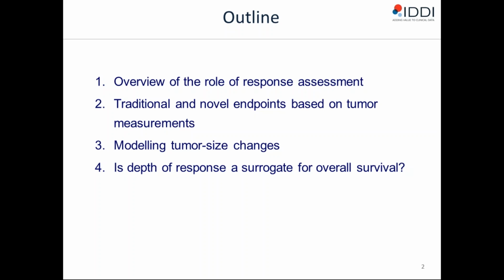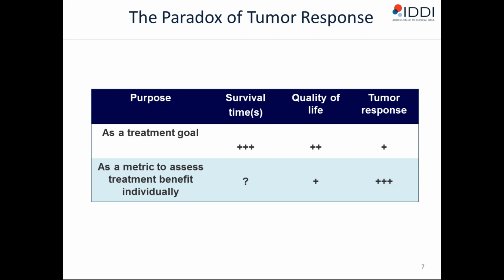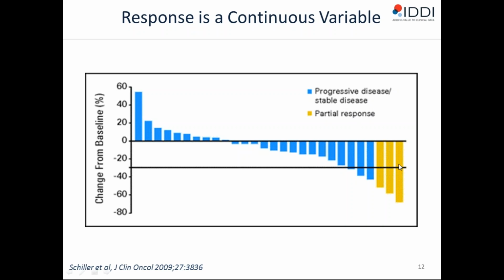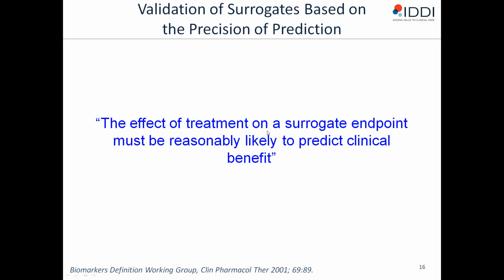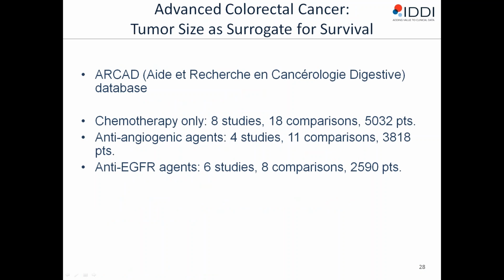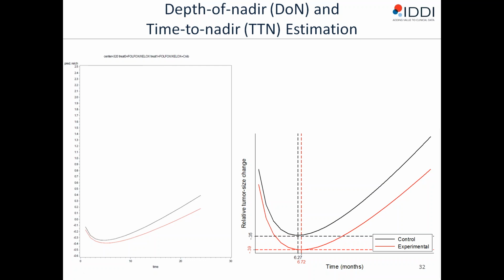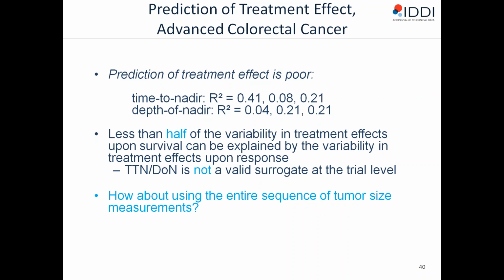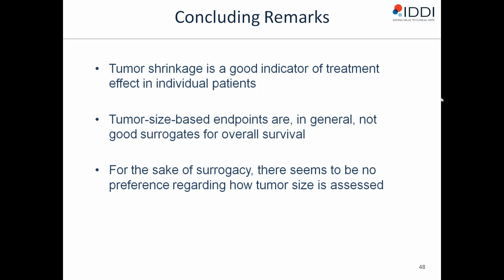IDDI WEBINAR: Tumor-size based measurements as endpoint in cancer clinical trials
Given the expected direct cytotoxicity of chemotherapy, tumor shrinkage has been used as a proxy for anticancer activity since the early days of clinical cancer research. Despite the differing modes of action of some targeted and immunotherapeutic agents, tumor responses are still widely used in oncology, especially for proof-of-concept and phase II trials. For practical purposes, tumor responses are usually dichotomized for analysis, and the response rate is used as one of the indicators of treatment success in clinical trials. Several guidelines for assessment of the response rate have been developed over the years, with the current Response Evaluation Criteria in Solid Tumors (RECIST) being widely used and periodically updated. However, tumor shrinkage can also be analyzed in other ways that capture the relative change from baseline in tumor measurements. Moreover, novel endpoints such as early tumor shrinkage, early objective tumor response, or the depth of response have been suggested as potential surrogates for overall survival in some settings.
CONTENTS OF THE WEBINAR:
- Overview of the use of endpoints based on tumor measurements in cancer clinical trials.
-  Definitions of the traditional and novel response-based endpoints, discussing their pros and cons.
- Presentation of several examples, including results of our own work related, in particular, to modeling tumor-size changes and use of the depth of response as a surrogate for overall survival in colorectal cancer trials.